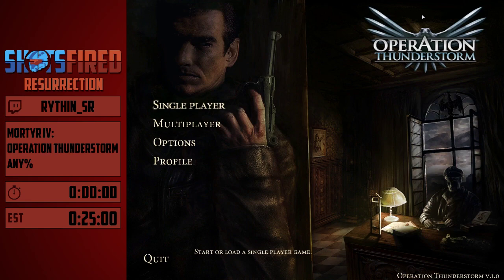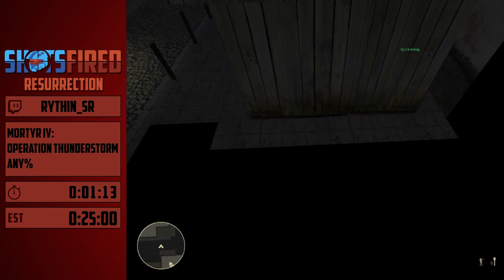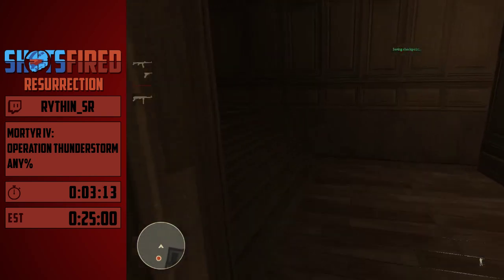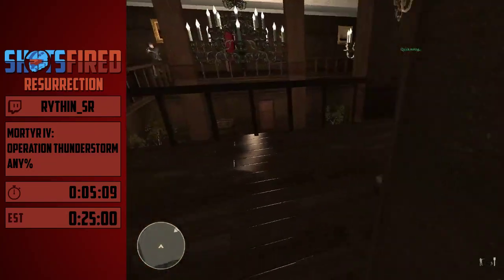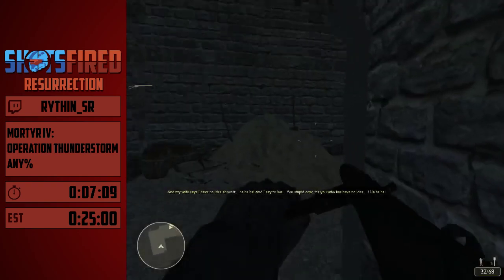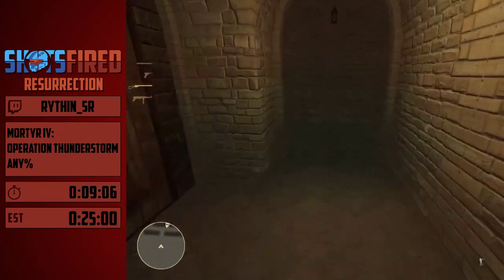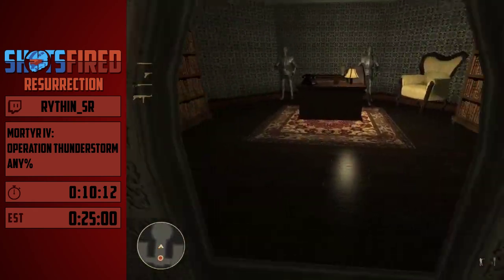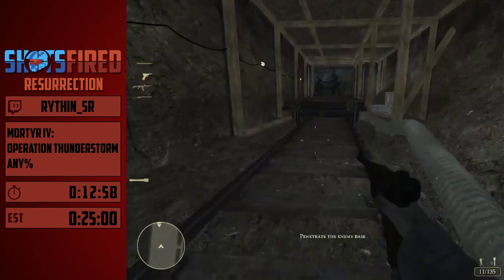Mortyr IV: Operation Thunderstorm Any% in 17:11 by rythin_sr (SF7)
Mortyr IV: Operation Thunderstorm Any% in 17:11 by rythin_sr (SF7) -- Watch live